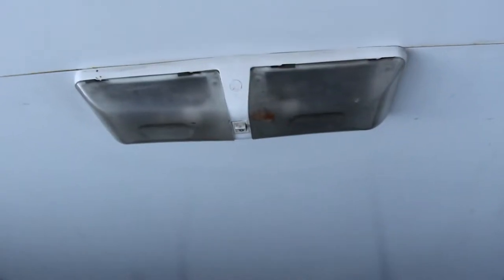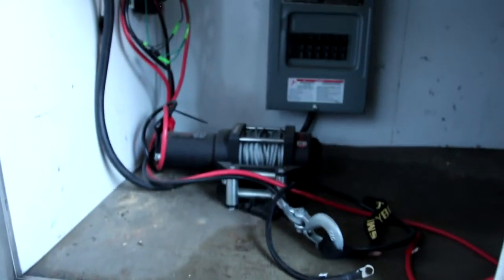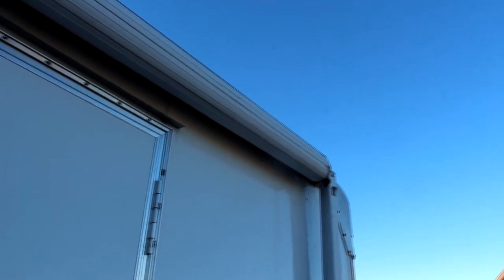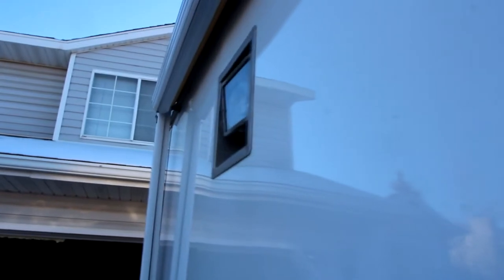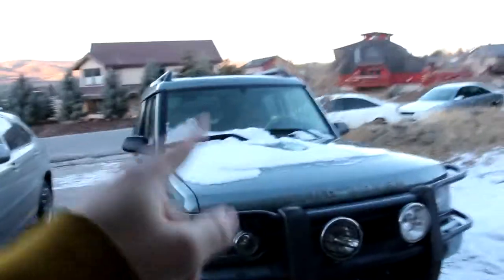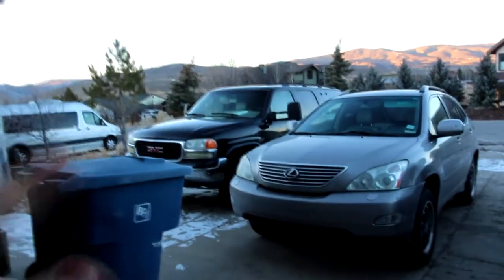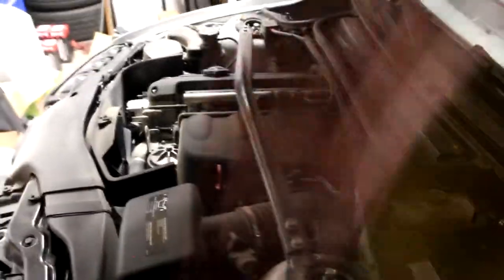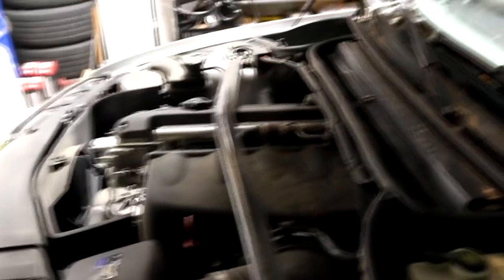Winter Project's Update and I Got Something HUGE to Help With Racing!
With three months until the start of the next season, it is time to talk winter projects in getting the car ready to compete for next year. I have a few projects that I have planned out already, but there are projects that I don't have planned that I would love to do if the time permits.

Not only do I have car projects though, I have now acquired a trailer for the coming 2021 season which means even more projects can be done, and a potential for going to tracks outside of my home track!

Look forward to the many projects to come!